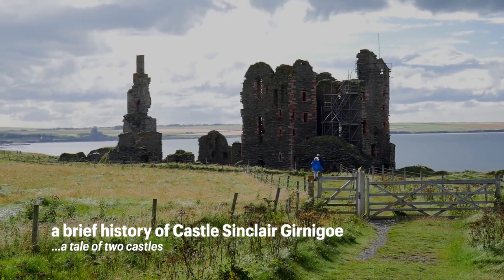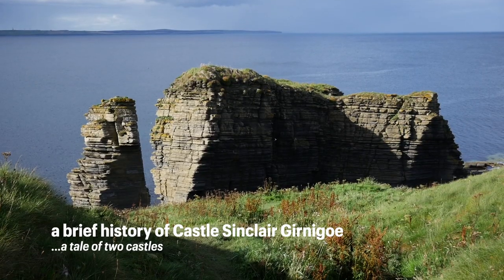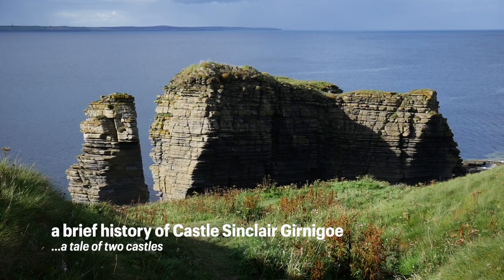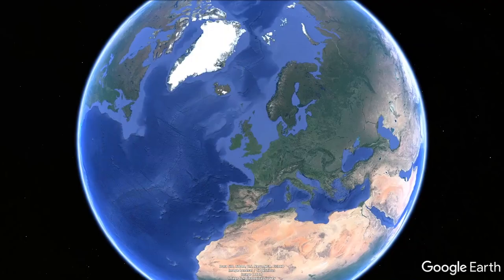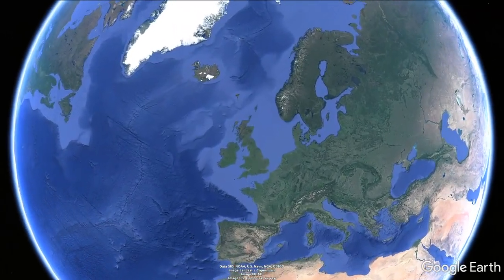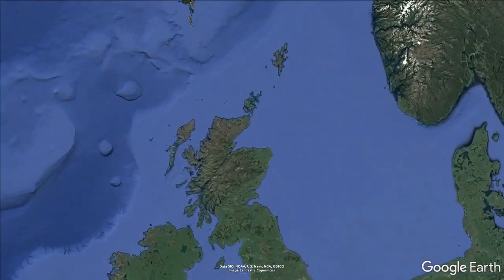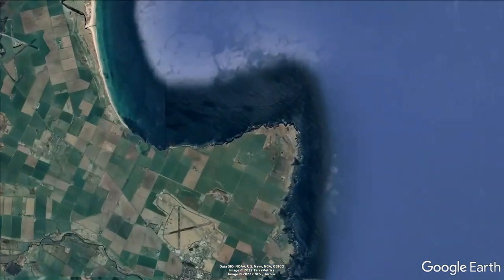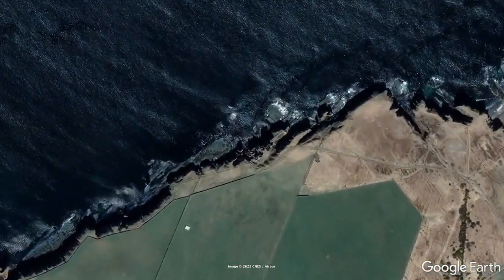A quick history of Castle Sinclair Girnigoe...a tale of two castles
In this video, we're exploring the ruins of Castle Sinclair Girnigoe, near Wick in Scotland.
A castle has stood here since the 14th century, and the location is stunning!

Filmed on Panasonic GH4. Edited in Final Cut Pro